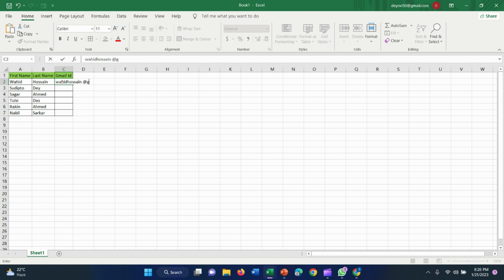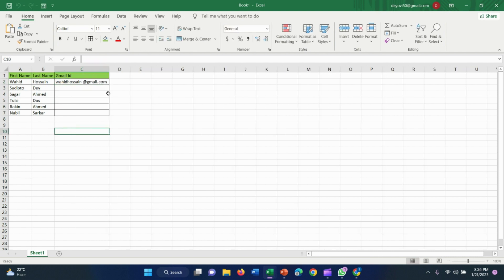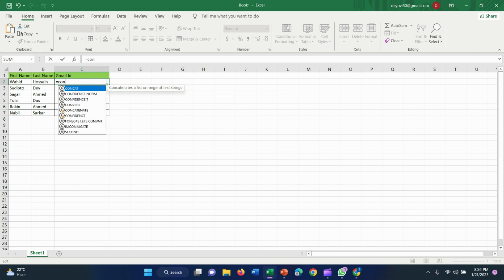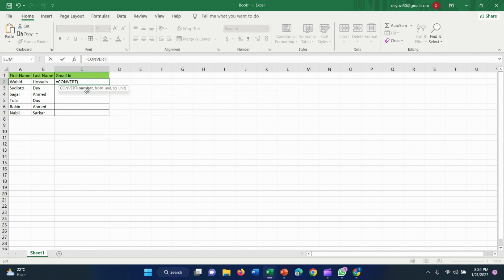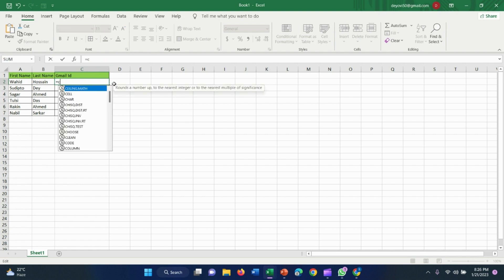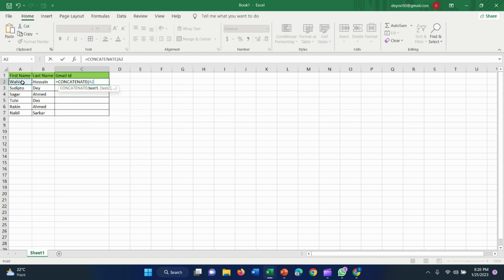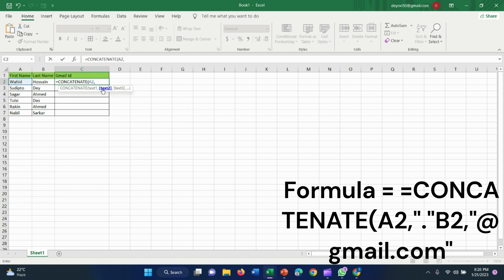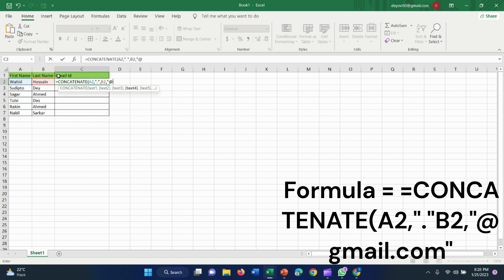Create a Gmail in excel || Microsoft Excel | Practice For Skill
Hello guyz. This is my new video. I am still learning and share with you guyz.If you like this video please tell me which part or if you don't so please tell me what can i improve in this video?